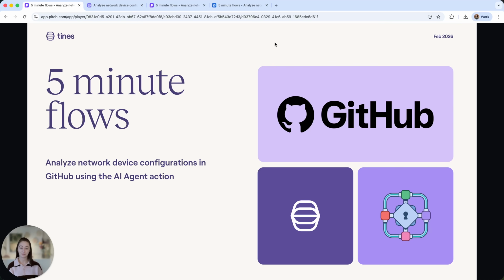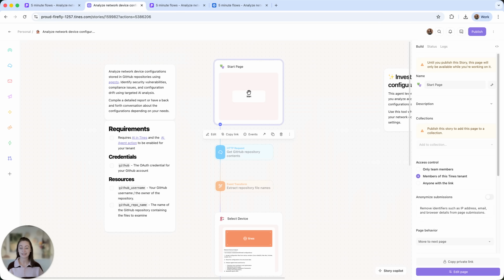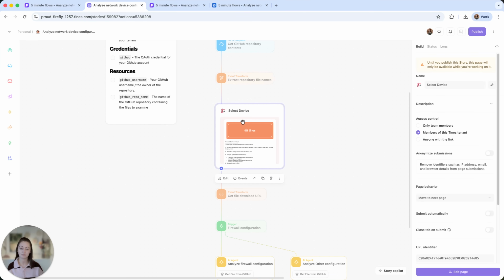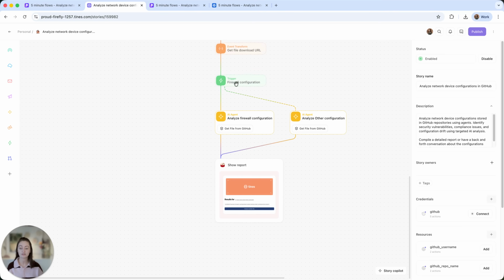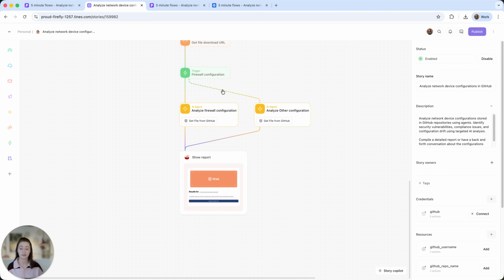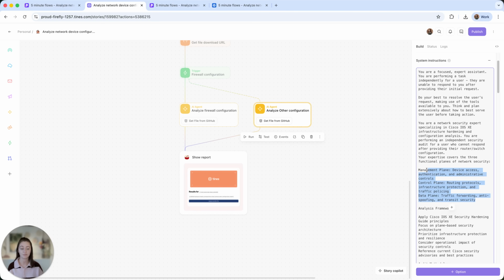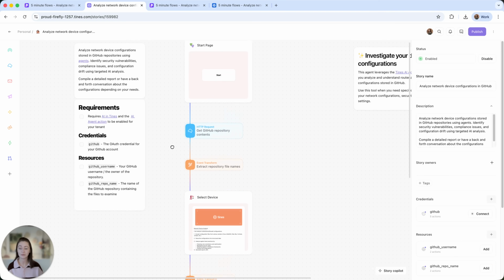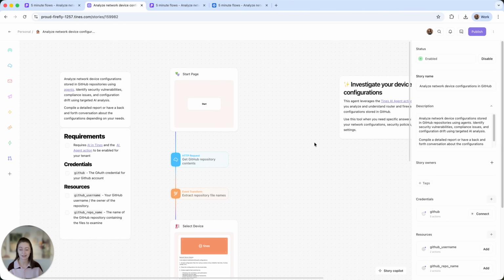Analyze network device configurations in GitHub using the AI Agent action in Tines Stories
This 5 minute flow, walks through how to analyze network device configurations in GitHub using the Tines Stories AI Agent action.